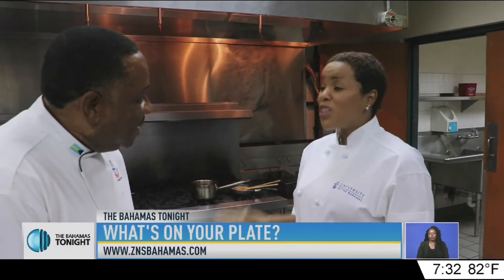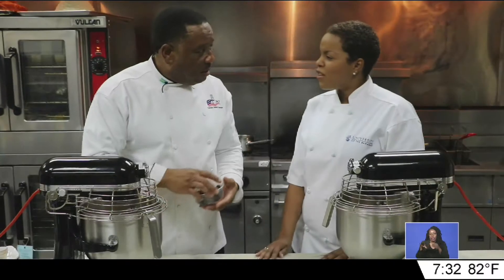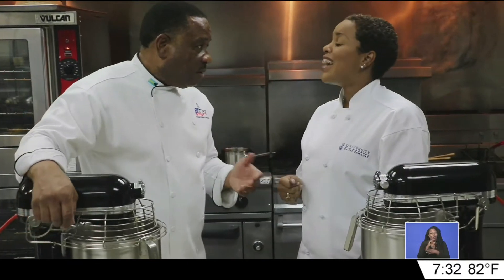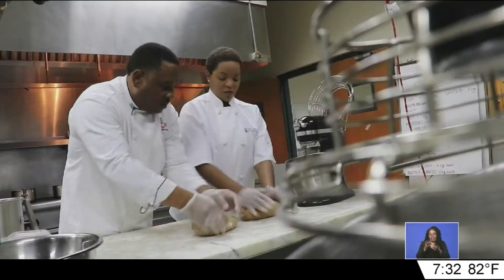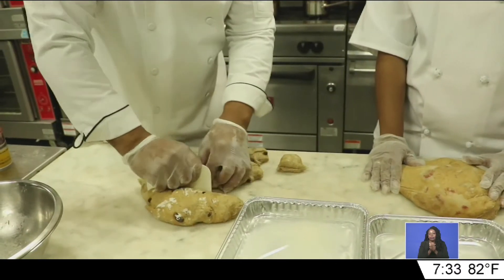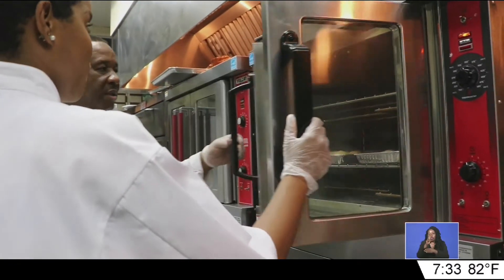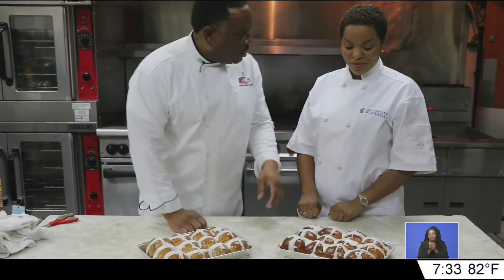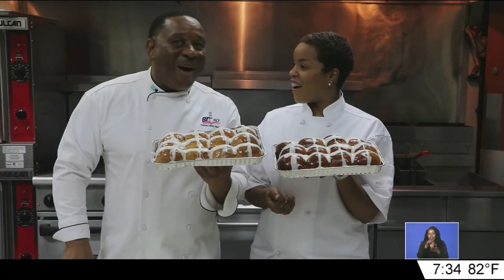WHAT'S ON YOUR PLATE - GUAVA HOT CROSSED BUNS